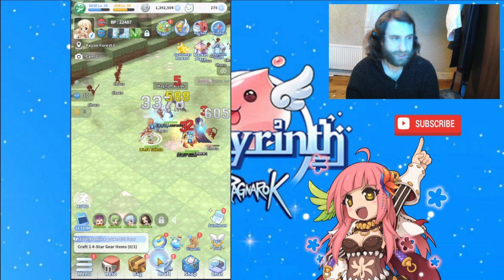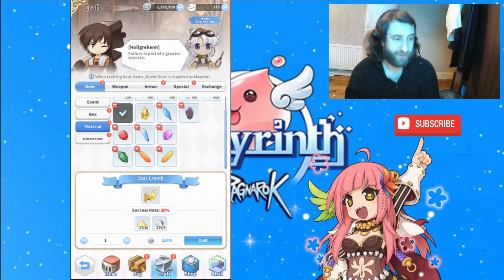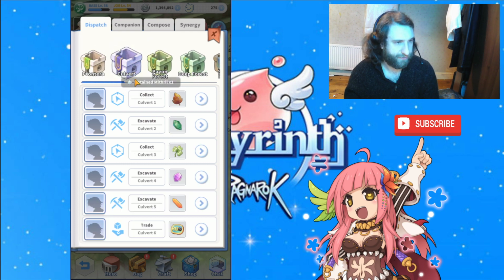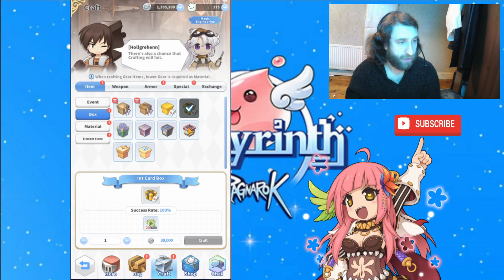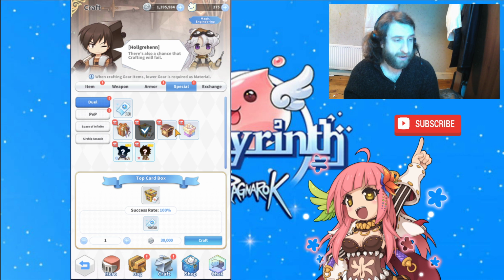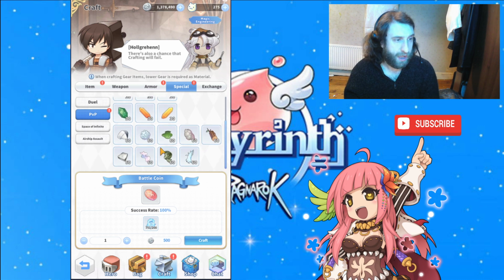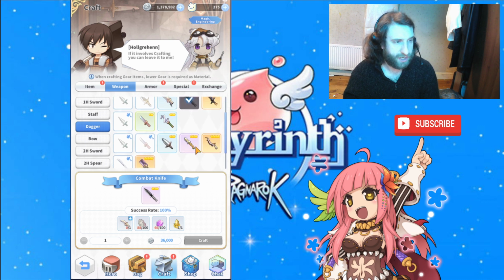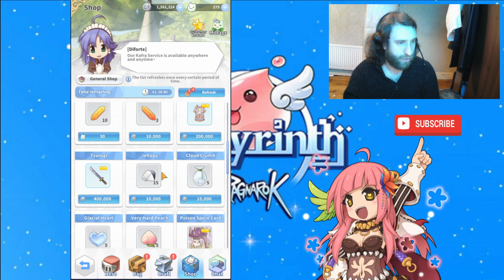What to spend your crafting resources on when starting in Ragnarok Labyrinth. DON'T WASTE THEM!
Join me as we discuss how to give your account the best start when playing Ragnarok Labyrinth in regards to crafting. Do not make the same mistakes I made!